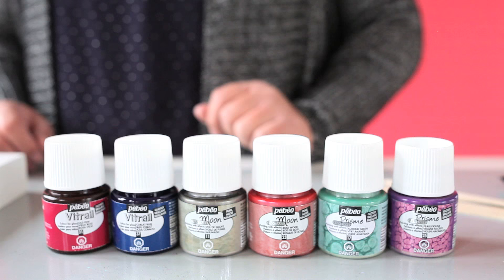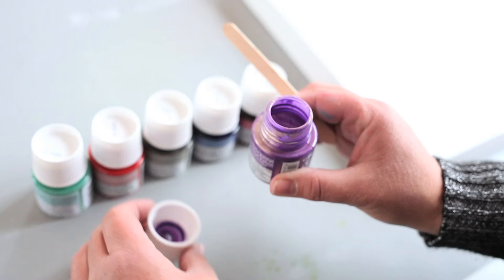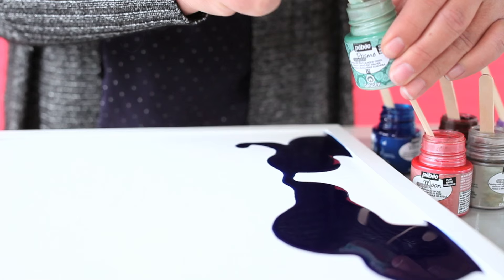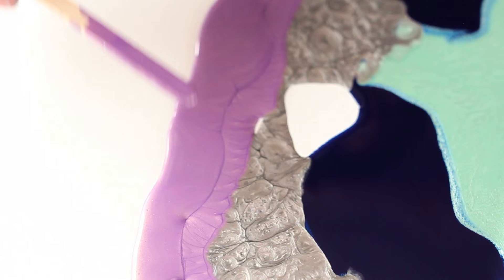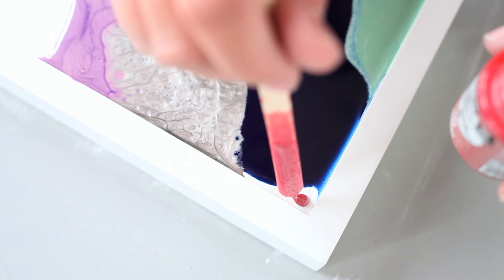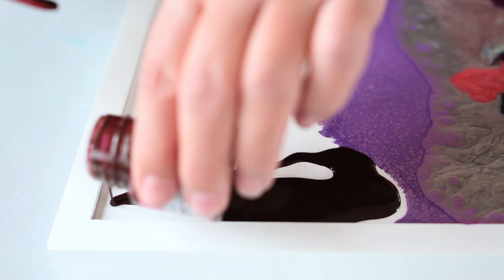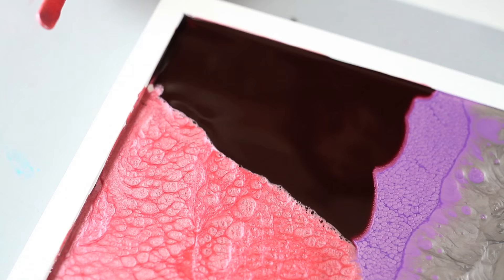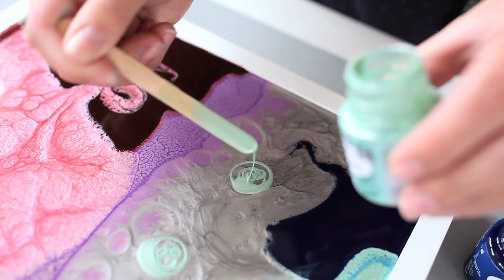DIY Abstract Art Featuring Pebeo Mixed Media Paints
Pebeo Mixed Media Paints allow you to create your very own abstract painting! In this video, Carissa walks us through each of the 3 different Pebeo Paint textures and shows us her favorite techniques. Choose from Pebeo Prisme (honeycomb texture), Moon (pearlescent), Vitrail (stain glass appearance.) Try out these "living paints" for yourself!